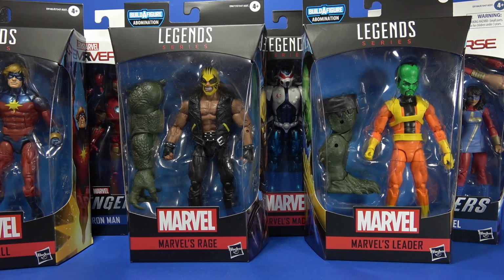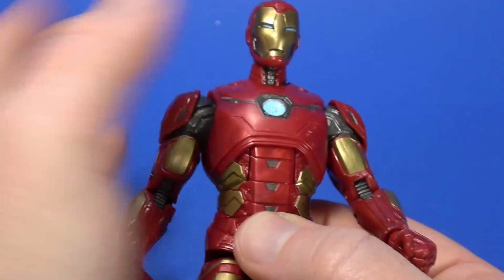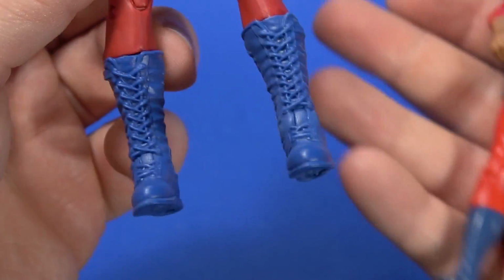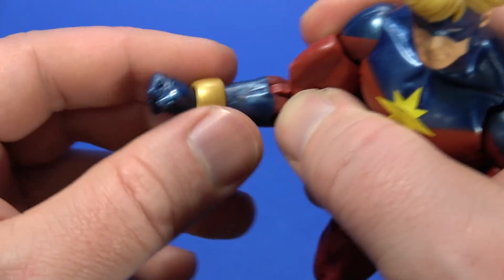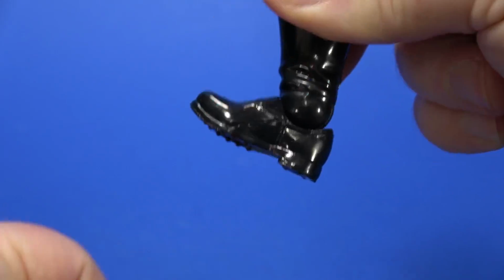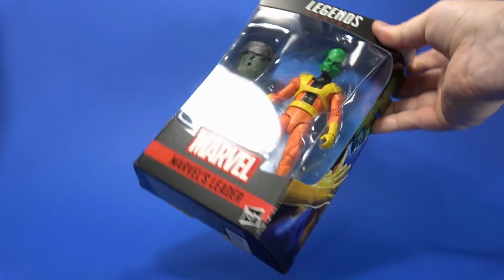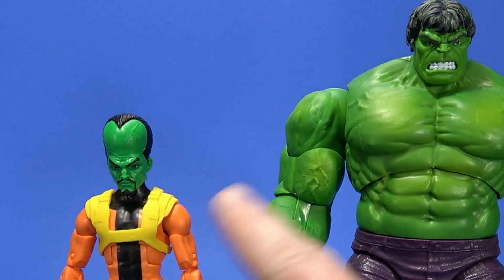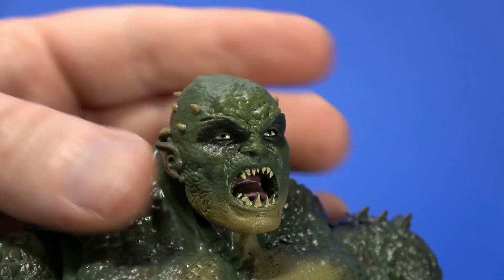Marvel Legends Avengers Gamerverse Abomination Wave Hasbro Iron Man, Leader, Mach-1, Rage Review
I just happened to find the whole Hasbro Marvel Legends Avengers Gamerverse Abomination wave at Walmart while picking up supplies, so you know I had to take a look at them in one big swing! Ms. Marvel, Captain Marvel (Mar-Vell), Rage, Leader, Mach-1, Iron Man, let's do it! The wave also has Captain America in his game look but I reviewed that last week.